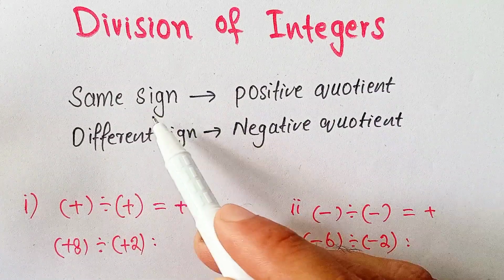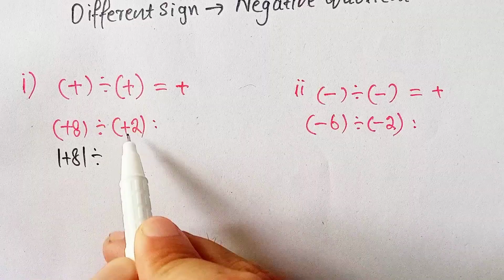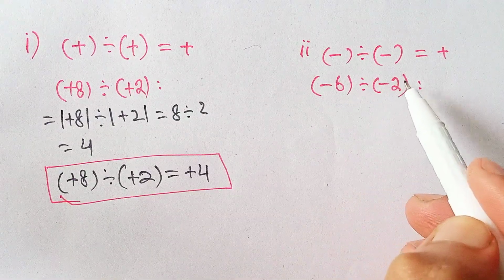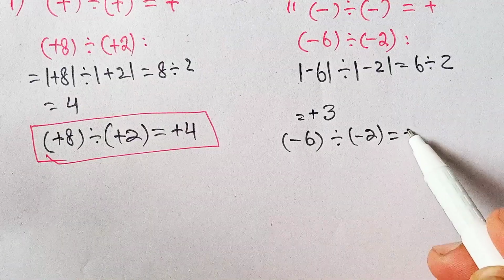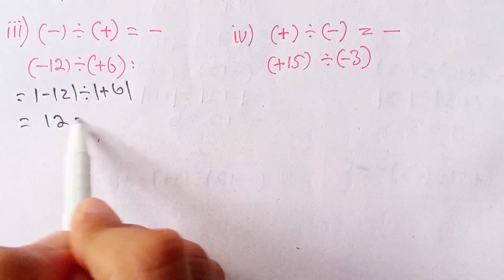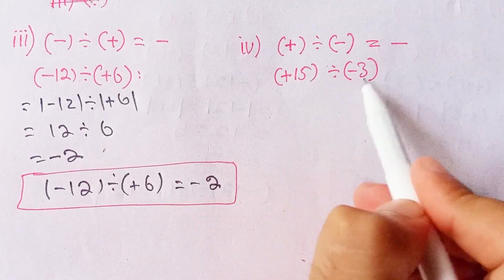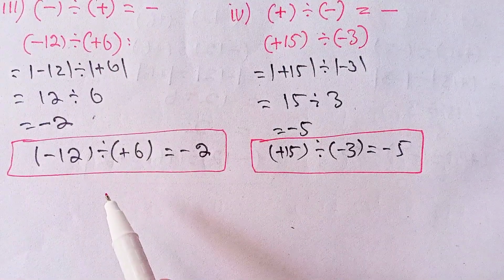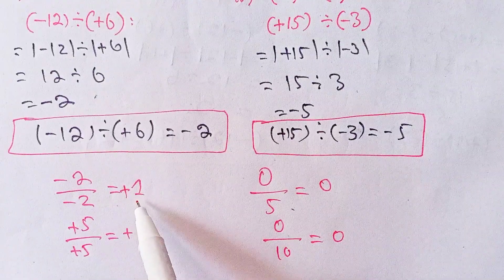How to Divide Integers |Divide Integers Step by Step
how to divide negative numbers step by step
divide two integers
how to divide positive and negative numbers
divide negative integers
divide two integers
how to divide a positive by a negative
how to divide a negative by a negative
how to divide positives and negatives
divide two integers java

Watch the complete lesson and follow each step carefully to master multiplication of integers using a number line.